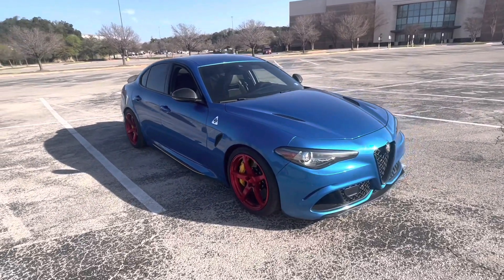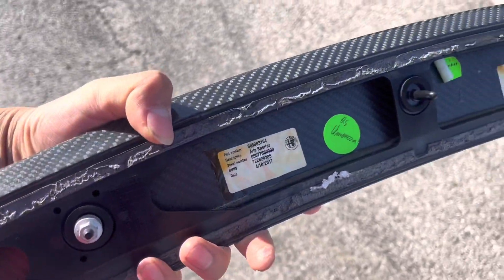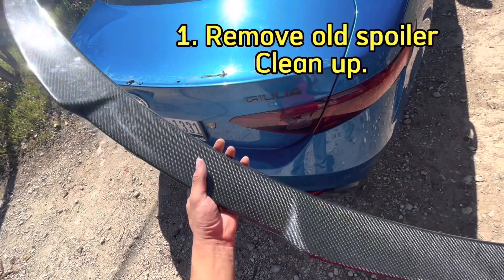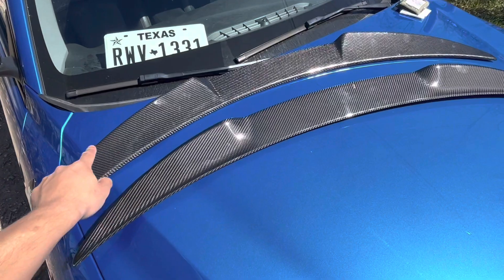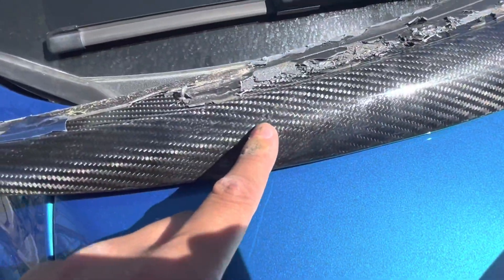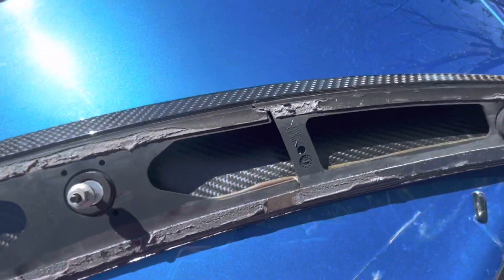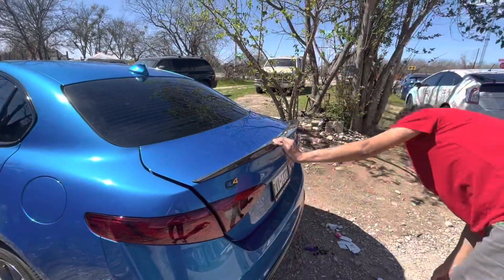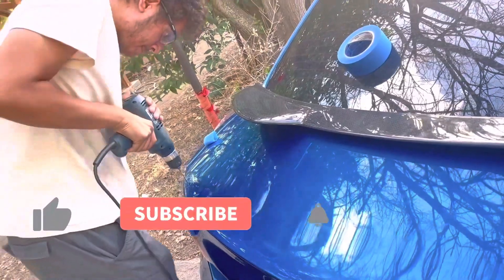Alfa Romeo Giulia OEM carbon fiber spoiler install (quadrifoglio modded walk around)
Installing an OEM quadrifoglio spoiler on my 2.0T giulia sport. With vlog and meet up big thanks to the owner of the quadrifoglio for pictures and selling me the spoiler.

Aftermarket QV spoiler can be bought here
It’s 100% carbon fiber

I still recommend OEM
To install without drilling holes simply remove studs/ clips and replace with 3m tape

My Alfa Romeo storefront! OBD tools, cosmetic carbon, interior exterior mods. Multiecuscan cables